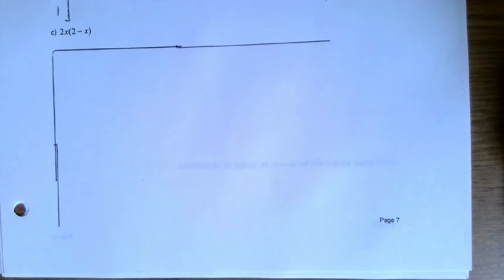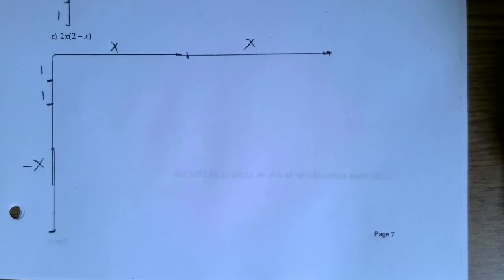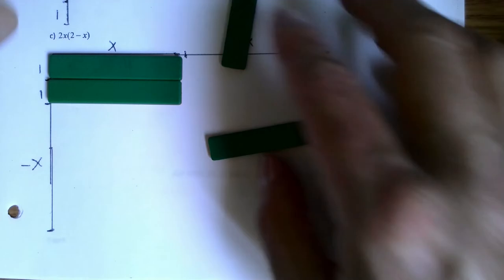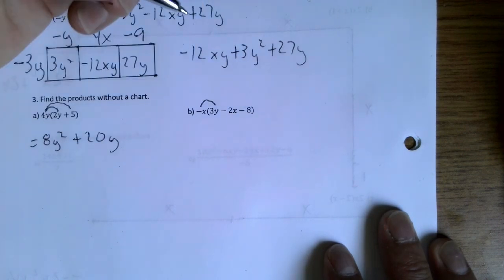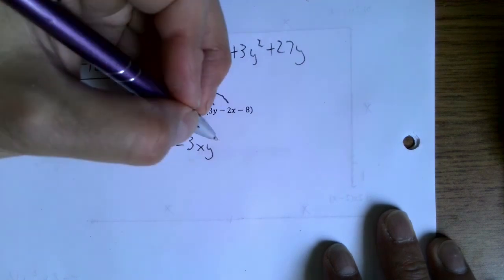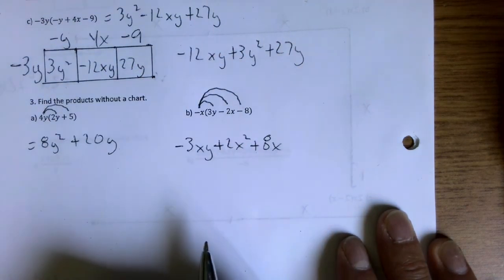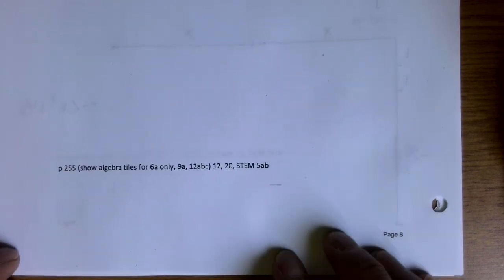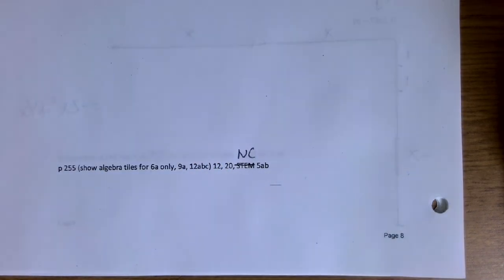MA 9 5.6.1 Multiplying a Polynomial by a Monomial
Khan Academy style videos to accompany Mr. Oikawa's Math 9 lessons. Great as preview or review. You will probably have to pause and rewind the video as it moves very quickly compared to lessons in class.